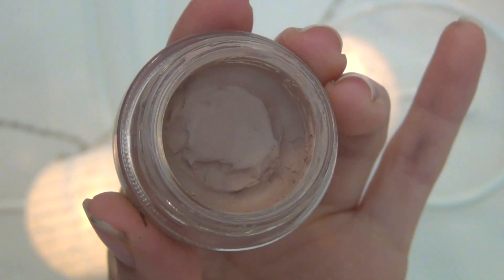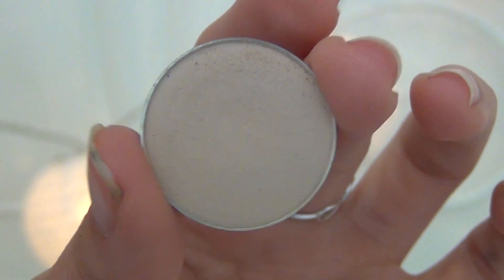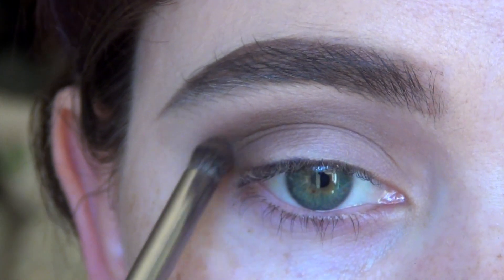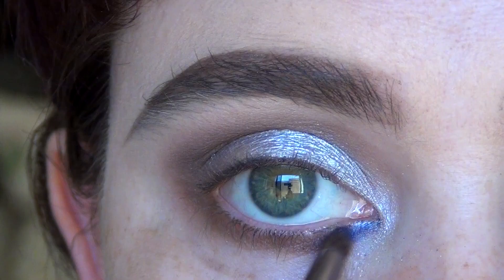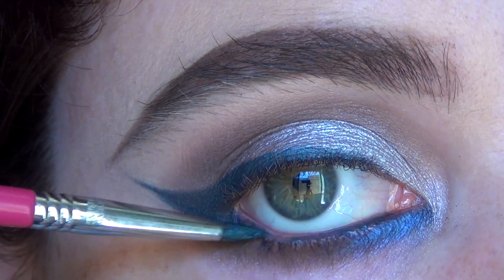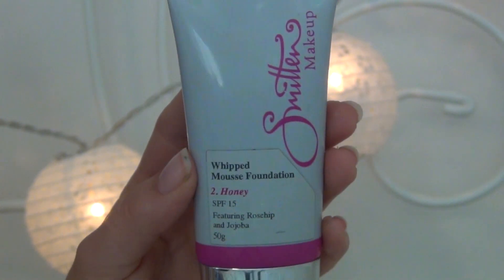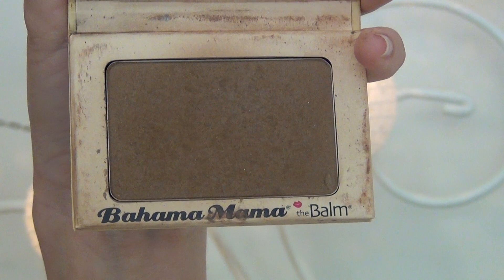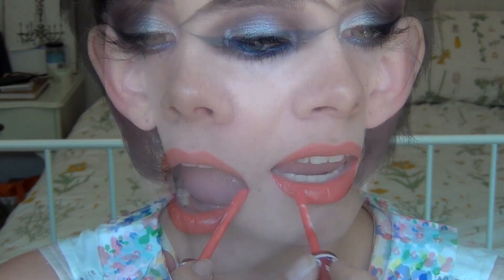Spring 2015: Smokey Taupe, Teal Liner ft. Orange Lips//Makeup Geek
Hello darlings! Today's look is a bright spring concoction (Spring for us Aussies!) I hope you like it - please comment and let me know and don't forget to watch in HD for better viewing ♡♡♡